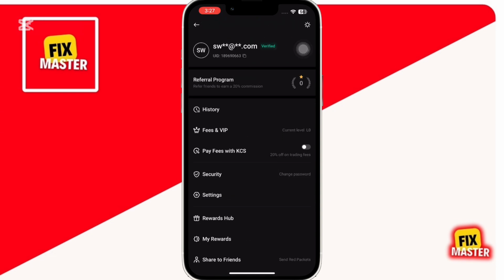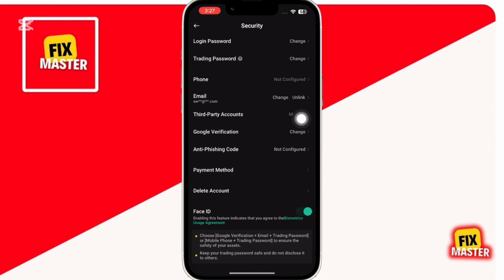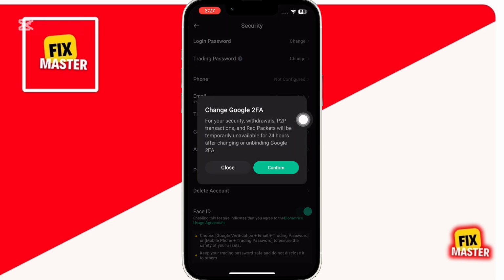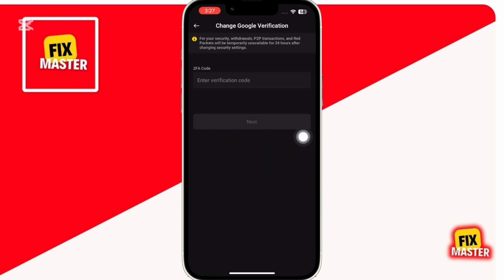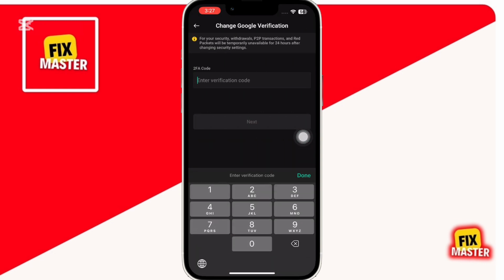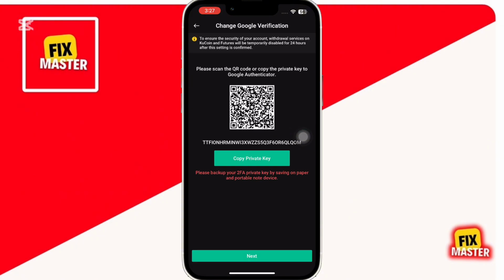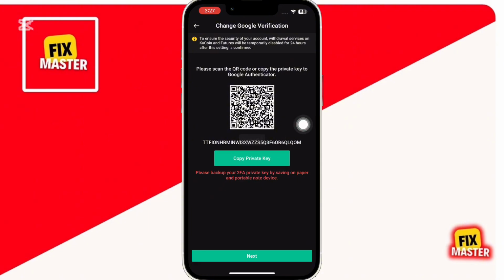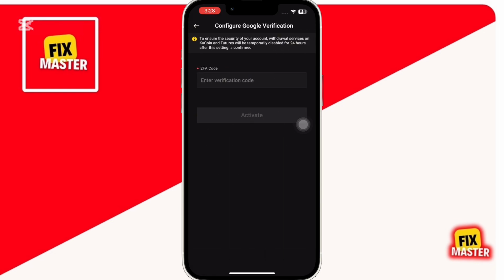How To Connect Kucoin To Google Authenticator | Bind Kucoin To Google Authenticator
Learn how to connect KuCoin to Google Authenticator for enhanced security and seamless account protection. In this step-by-step guide, we'll show you how to bind KuCoin to Google Authenticator, ensuring your crypto assets stay safe from unauthorized access. Follow along as we set up two-factor authentication (2FA) on KuCoin, add it to Google Authenticator, and troubleshoot any issues you might face. Secure your KuCoin account today with this easy tutorial!